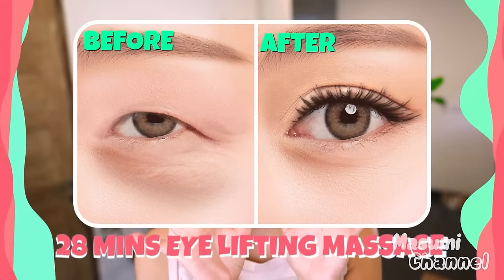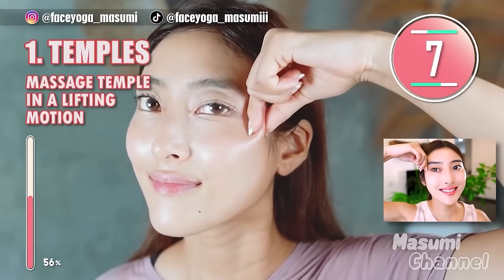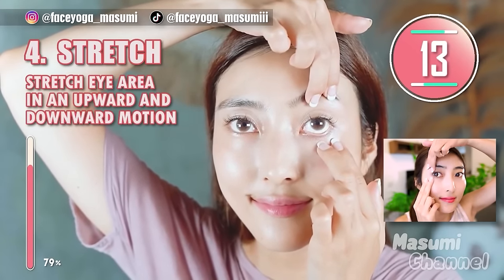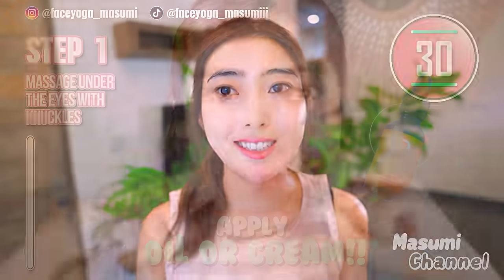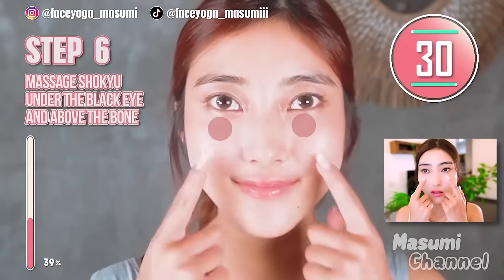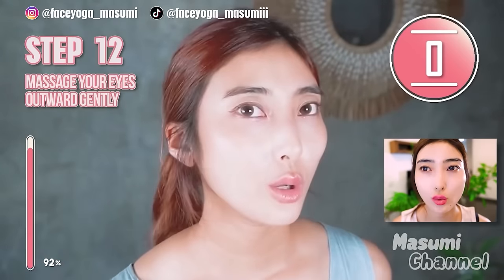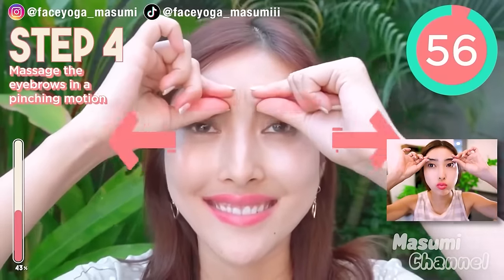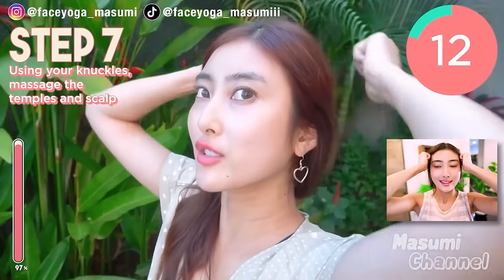28 min🔥 Anti-Aging Eye Lifting Massage For Eye Bags, Sunken Eyes, Bigger Eyes, Dark Circles